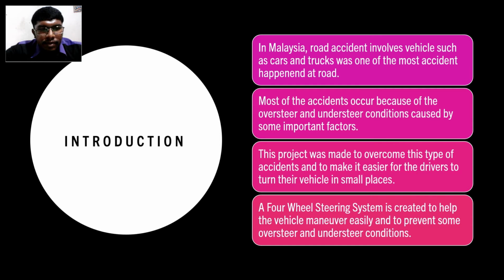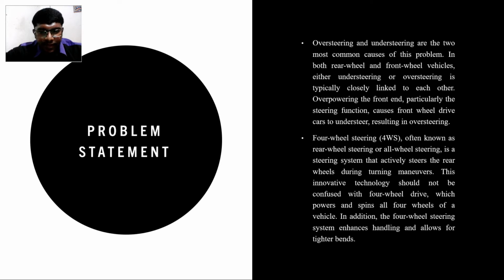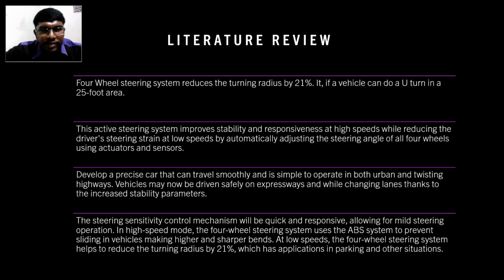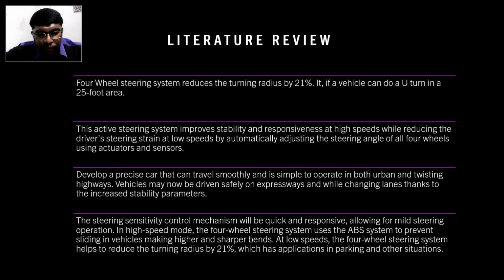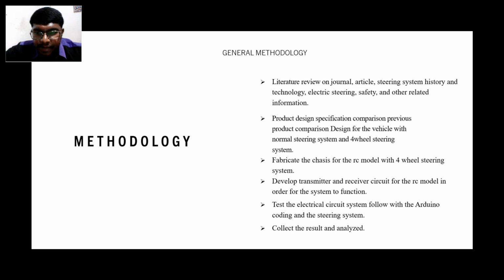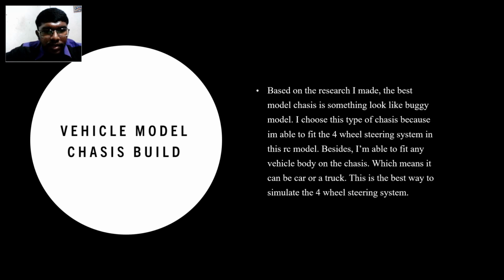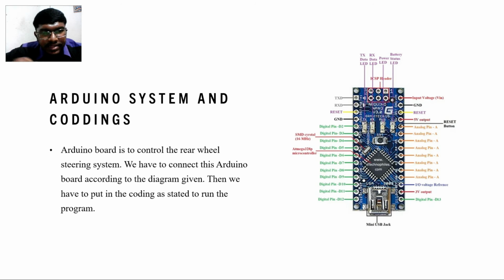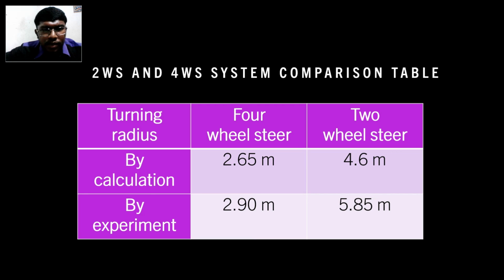Bmma_B091810041_JivenRaja